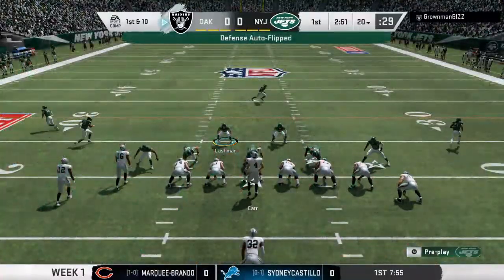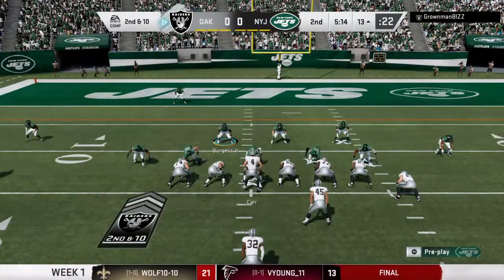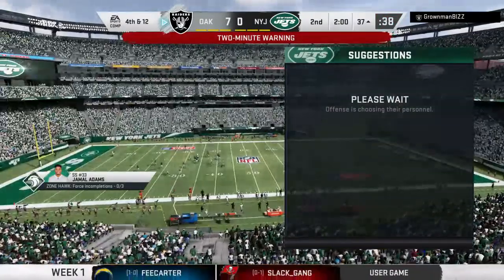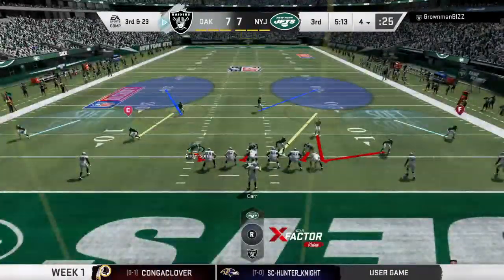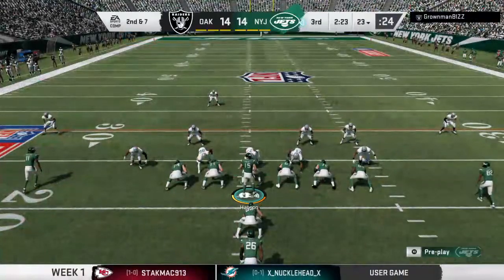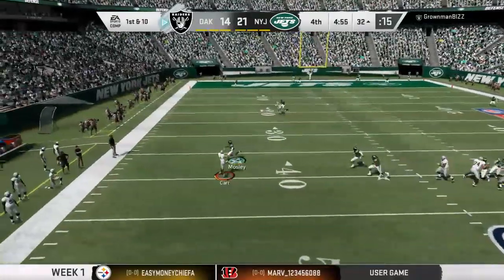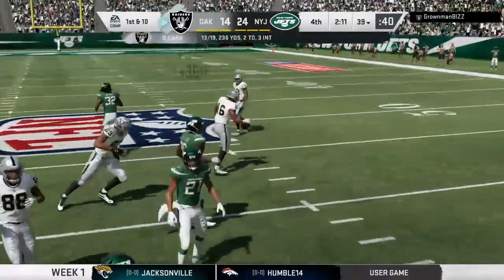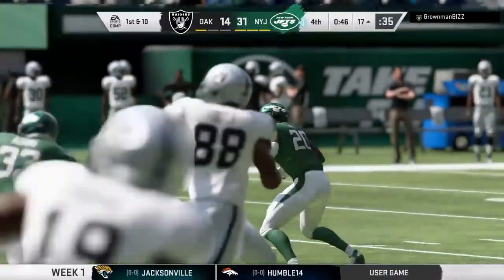sikkwitit44's Live PS4 Broadcast